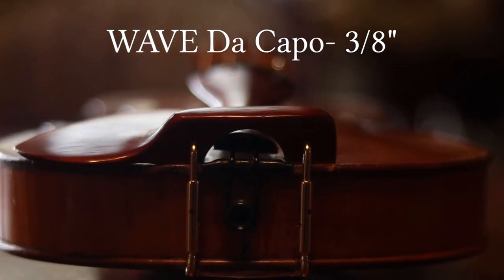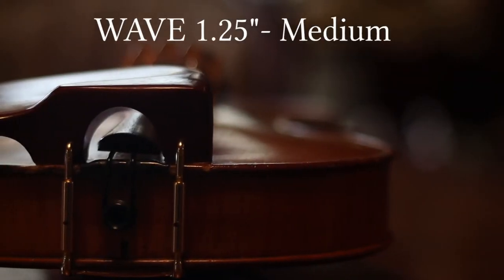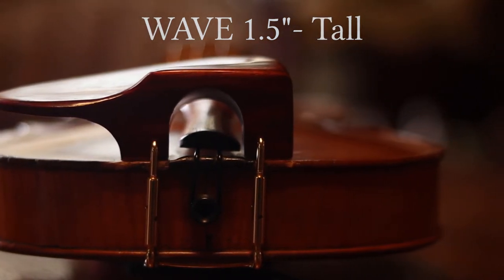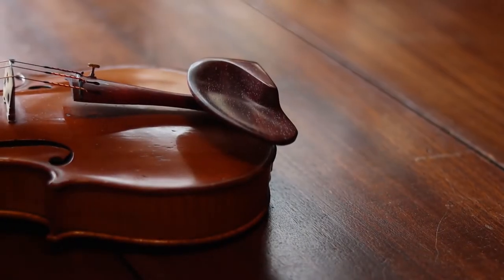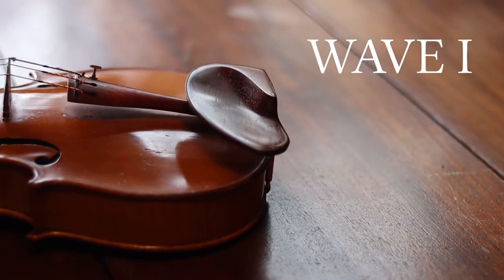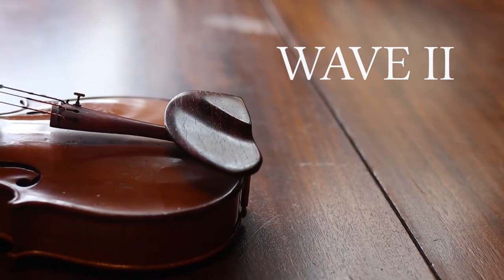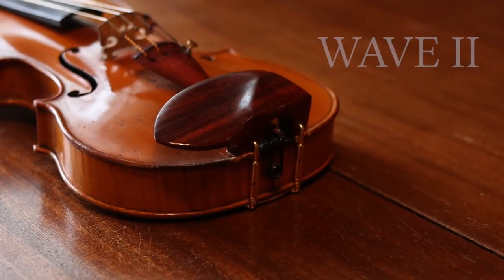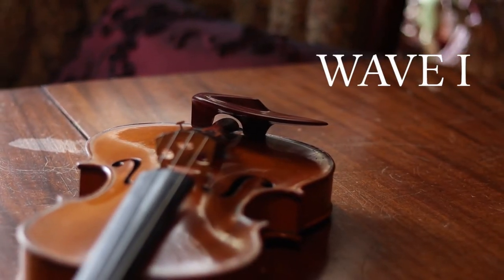WAVE Chinrest Pt. 2- Finding Your Height and Model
Find your violin/viola comfort! The WAVE Chinrest helps players use their own body balances and weight flows to aid in ease of motion and playing. Available in tall and short models, the WAVE allows for natural positioning of the head and neck, promoting free movement of the arms and shoulders.

With a re-examination of the interface between the violin/viola and the body, the WAVE features a revolutionary design, one built to work with the body, instead of against it.

With a unique Buy One Try Four option to try various models and heights at home, a generous refund policy, and free videochat consultation, the WAVE makes it easy to find your perfect setup match.

In this video we discuss the various heights and models of the WAVE Chinrest. Have a look to see for yourself!

Re-imagine balance.
Re-imagine comfort.
Re-imagine your playing, with the WAVE Chinrest.